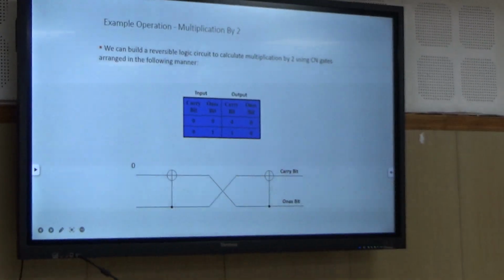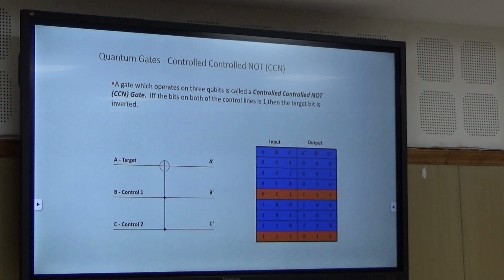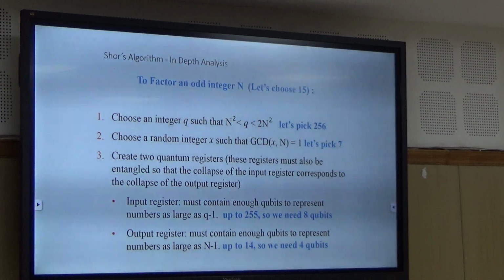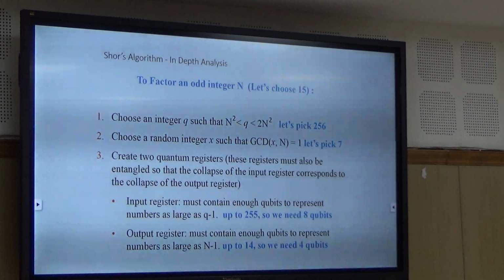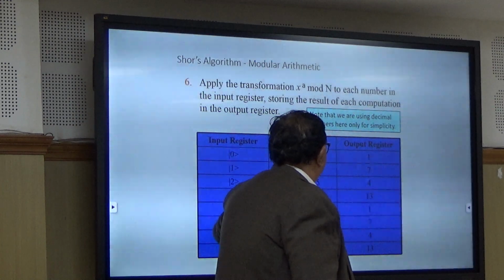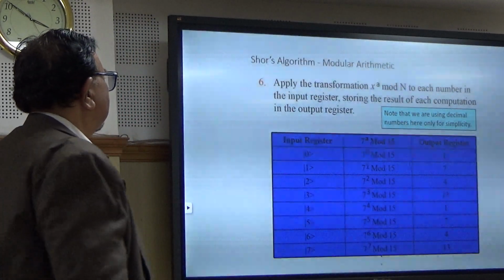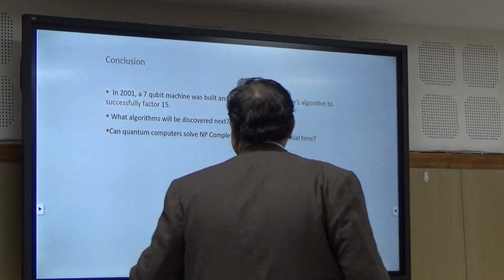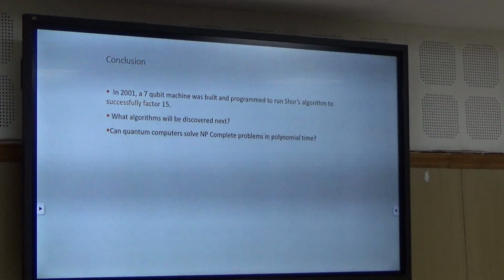Day-1 Session-2 (Part-2) | ATAL-FDP on AI & QML | Prof. Anil Kumar Chaudhary - UOH | 20.11.2023